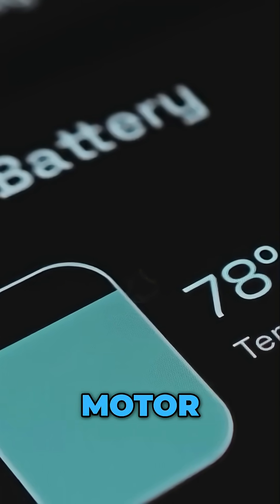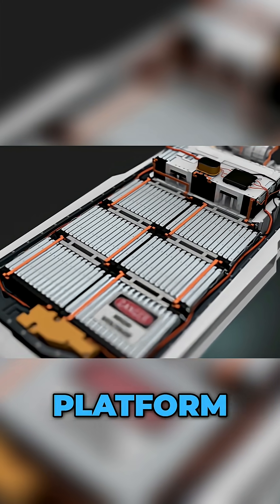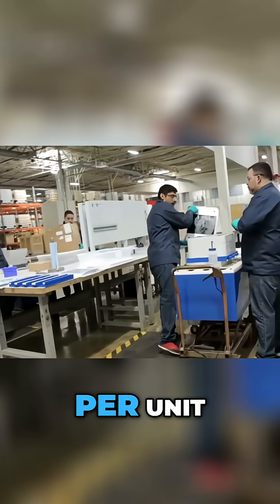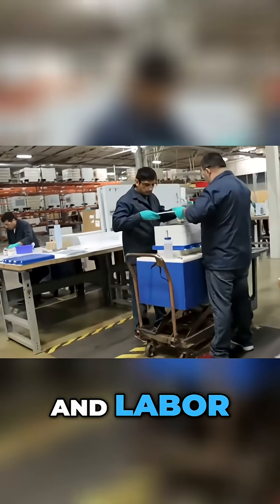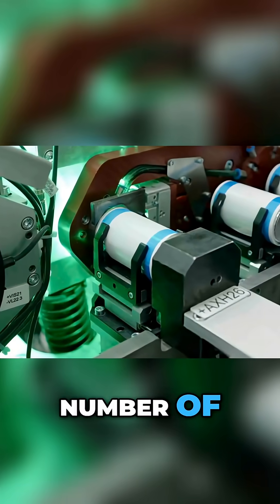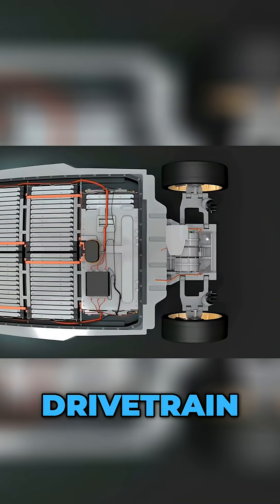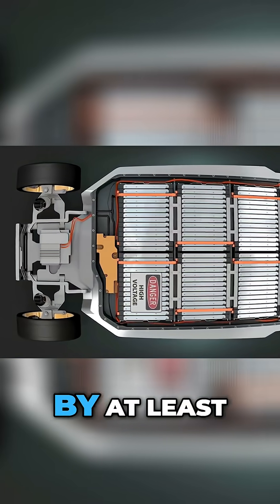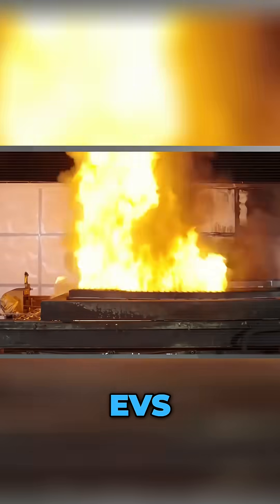Tesla Model 2: How They're Building The $25,000 EV!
Uncover the secrets behind the Tesla Model 2! We explore drivetrain simplification, structural battery packs, in-house semiconductors, and robotic assembly. See how Tesla aims to revolutionize EV manufacturing, slashing costs and achieving an unprecedented price point. Get ready for the future of electric vehicles!